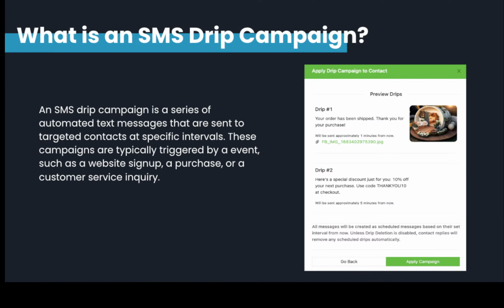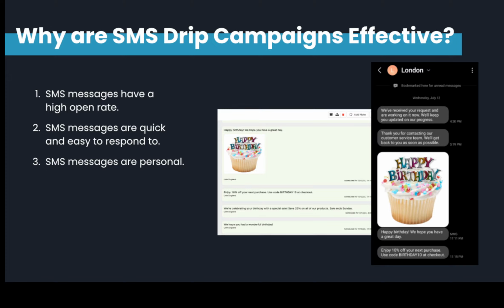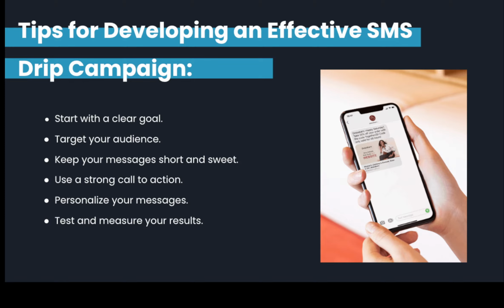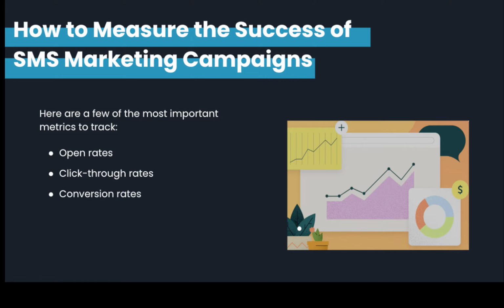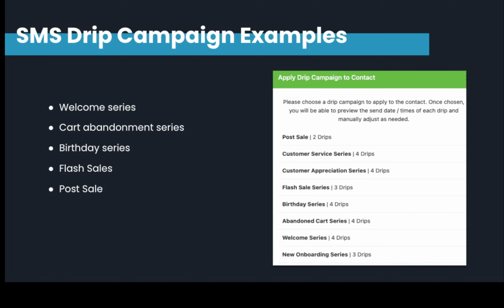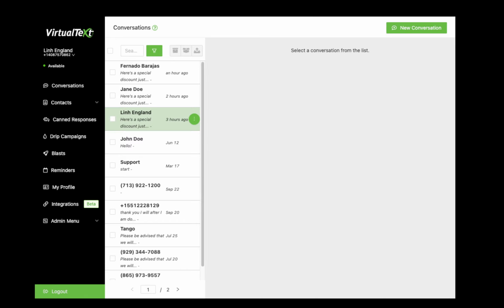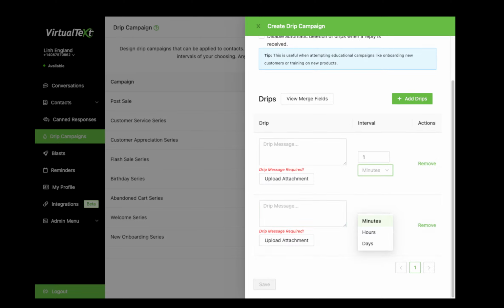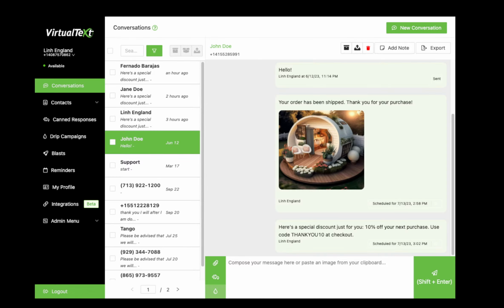SMS Marketing: SMS Drip Campaigns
Join VirtualPBX Product Lead and Texting Expert, Linh England as she reviews SMS Drip Campaign examples, gives a how-to in the VirtualText App, and answers questions in a live Q&A.